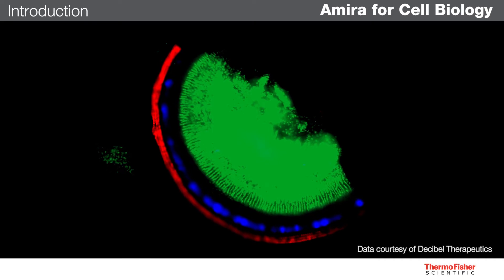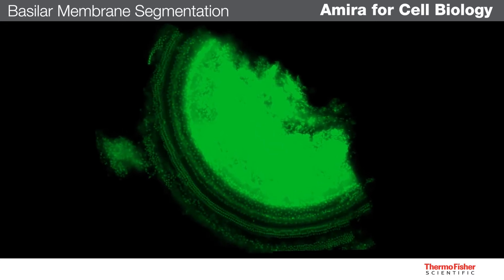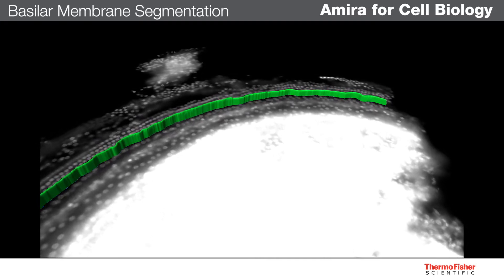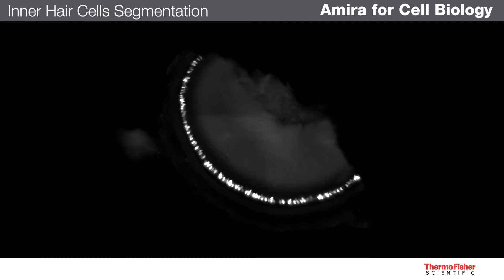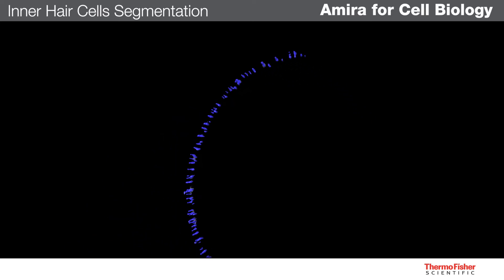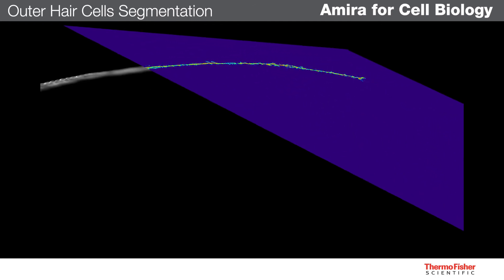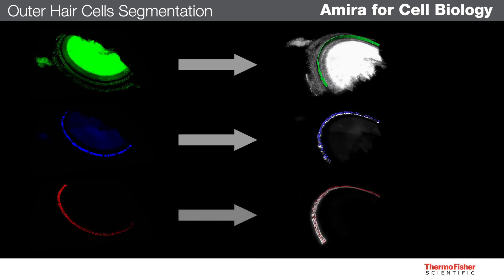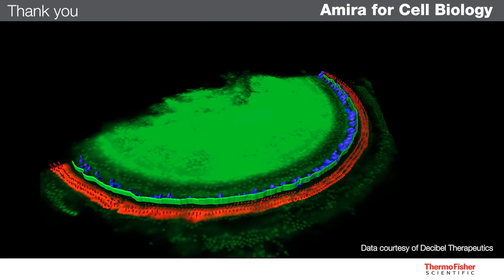Morphological analysis organ of Corti using Amira Software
Thermo Scientific™ Amira™ Software is a powerful, multifaceted 3D/4D+ platform for visualizing, manipulating, and understanding life science research data from many image modalities, including CT, MRI, 3D Microscopy, and other techniques. Researchers working with fluorescence light microscopes often acquire data with multiple channels. In 4 minutes, learn how Amira Software visualization and analysis tools can extract information from separate 3D channels and combines the results into one coherent analysis.